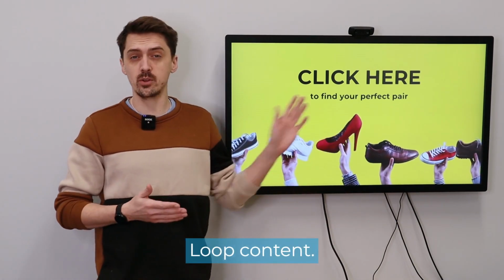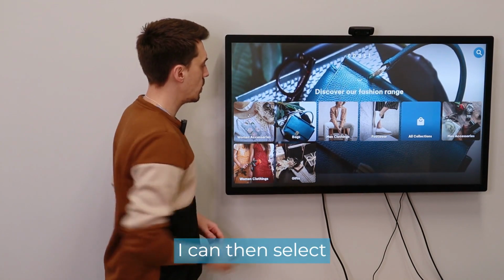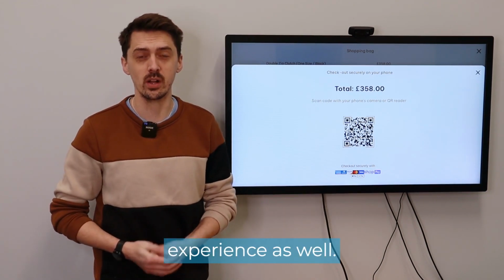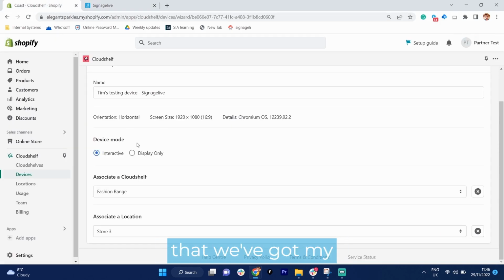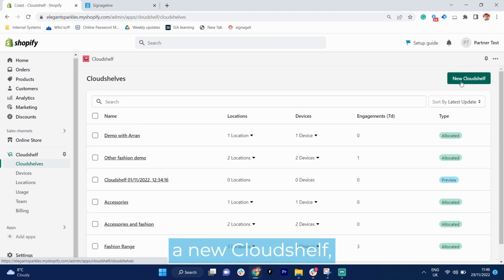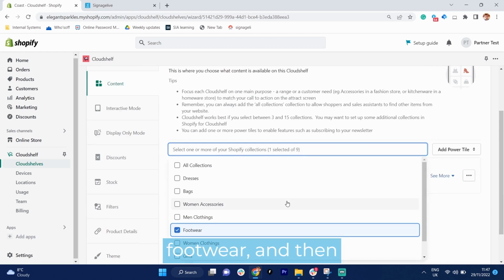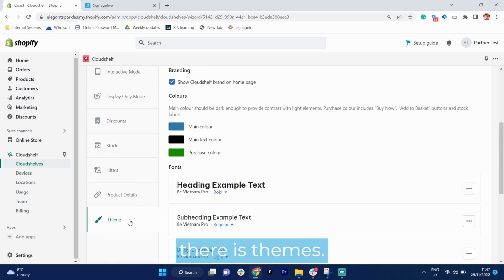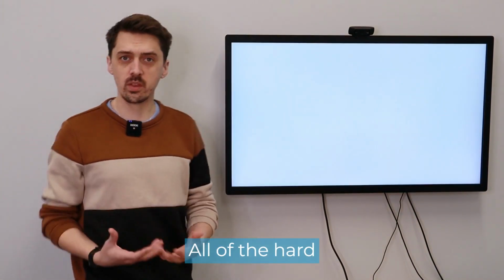How do I add Shopify to my digital signage?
In this video, we'll go into detail and teach you how to simply replicate your shopify experience in-store. Duplicate your stock items straight into an interactive touch-screen Kiosk with CloudShelf and Signagelive.